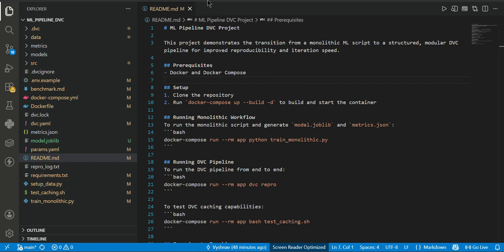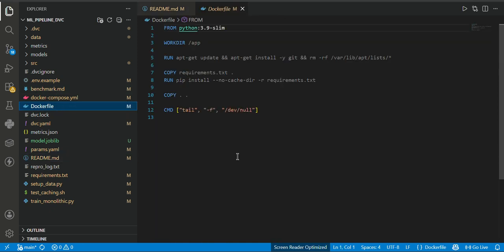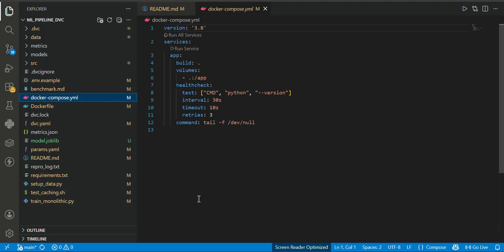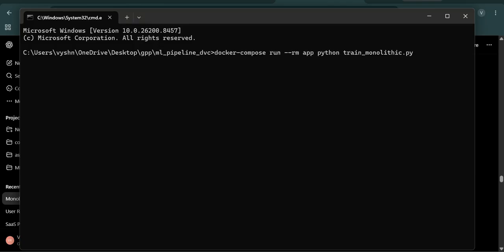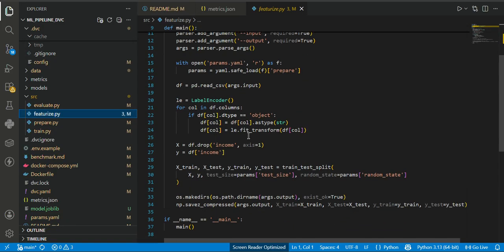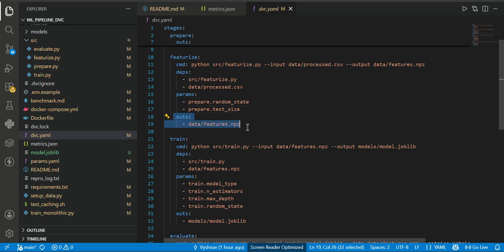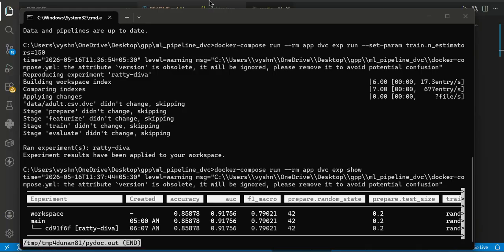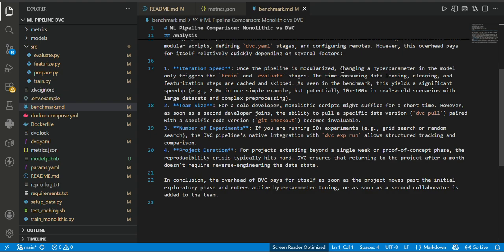ML Pipelines: Compare Monolithic Training vs. a Modular DVC Pipeline